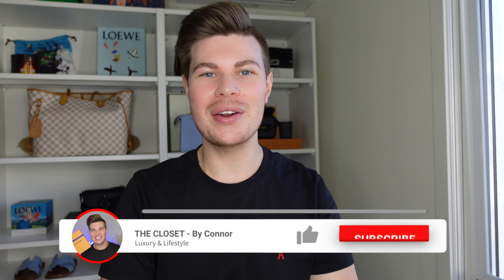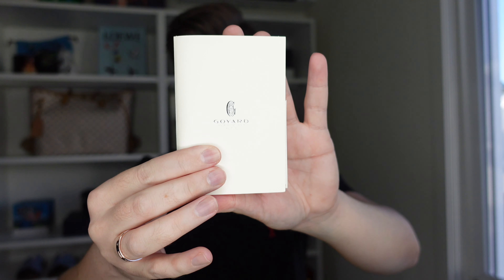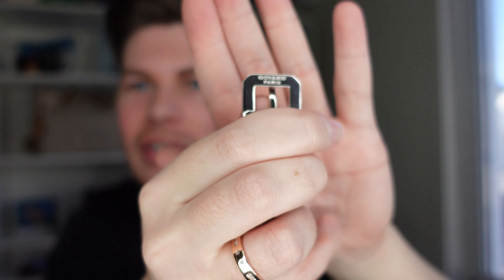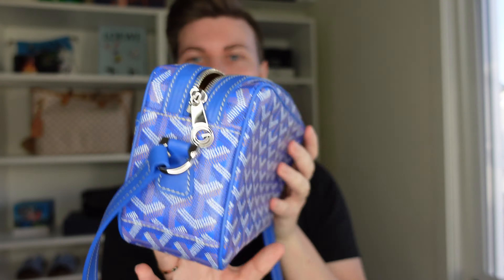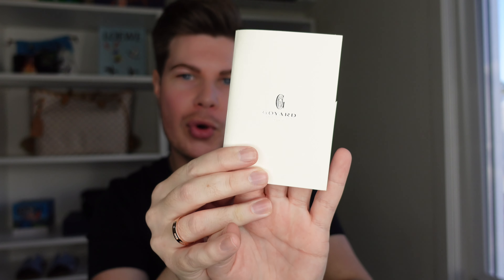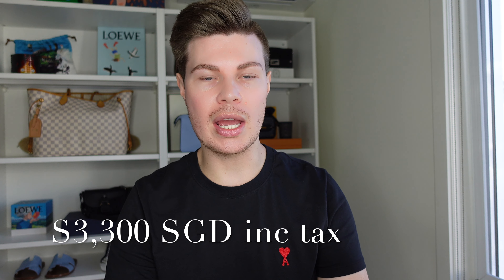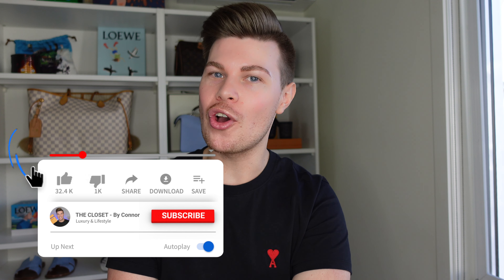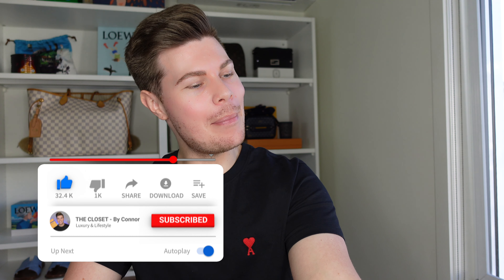💙 GOYARD BAG UNBOXING - BEST GOYARD BAG FOR MEN 💙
Youtuber's Mentioned: @raindropraina